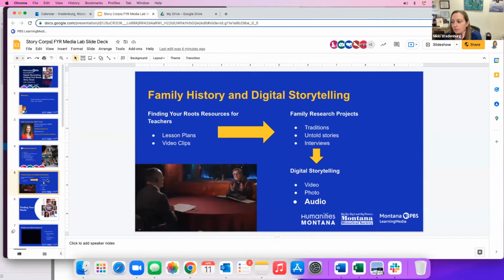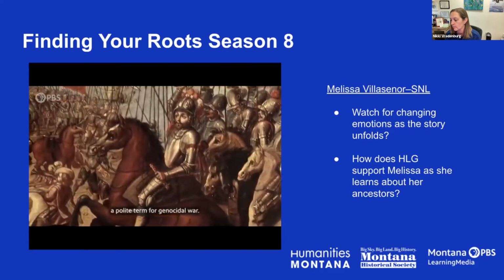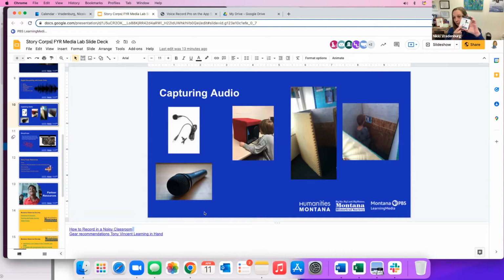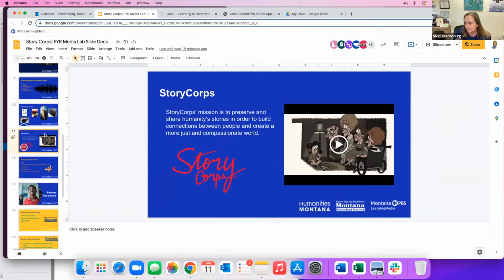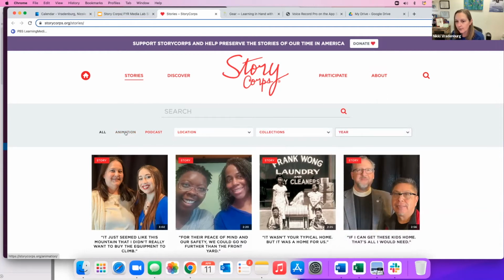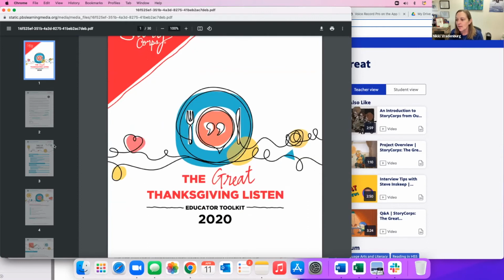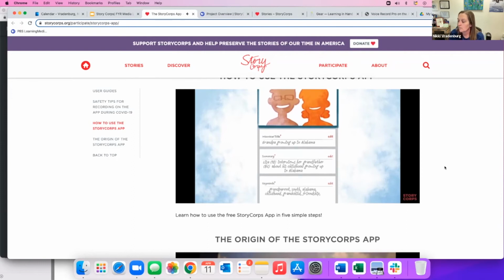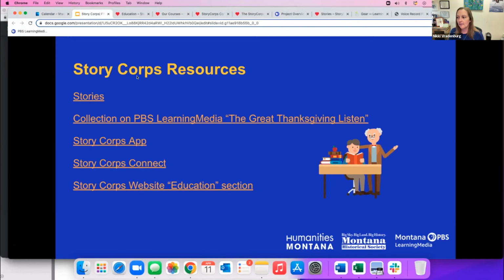Finding Your Roots & Story Corps |MTPBS Media Lab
Learn how to use Finding Your Roots and Story Corps to implement digital storytelling projects in your classroom!